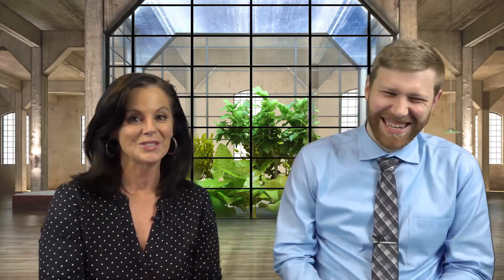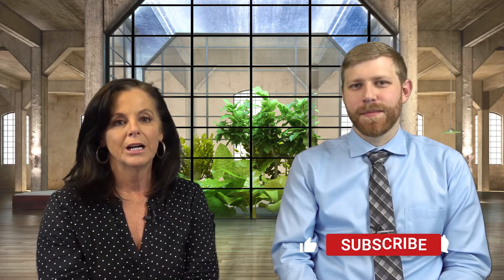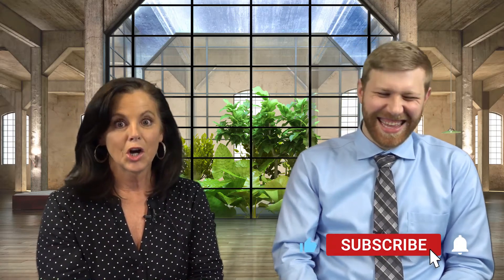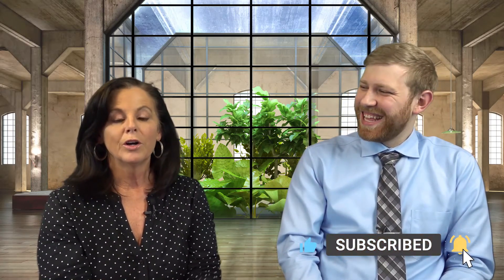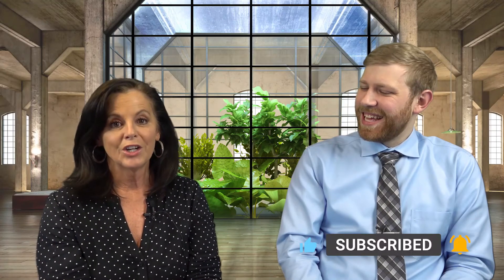Virtual TapRooT® Root Cause Analysis Training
System Improvements announced a new course for companies that want to get their employees trained virtually to use the TapRooT® Root Cause Analysis System to find the real root causes of low to moderate risk incidents. Read on to find the details of the new virtual TapRooT® Root Cause Analysis Training, including:

Why we developed the training.
How we made the training interactive.
Testing and improvement of the course.
Course content.
Post-course support.
Why Virtual RCA Training?
This may seem obvious since many training providers took their live courses and started presenting them virtually when the COVID pandemic struck. But we knew the value and quality of our live face-to-face training and we saw many poor quality virtual courses that just didn’t deliver. Therefore, we waited. We hoped that COVID would pass and we could return to effective, live, face-to-face training. However, by June COVID was still around. Some companies were starting to hold live, face-to-face training or sending people to our public courses, but many were begging us to provide a virtual course experience that was just as effective as our 2-Day TapRooT® Root Cause Analysis Training.

We could see that COVID was sticking around and that many TapRooT® Users might wait until mid-2021 to have live training, so we decided to try to produce training to match the quality of our 2-Day TapRooT® Course.

We started assessing various virtual training platforms and testing ways to provide virtual training that would be interactive and effective.

Virtual RCA Training Development
We knew that just providing our 2-Day TapRooT® Root Cause Analysis Course virtually was not an option. Why?

Eight hours of virtual training in a day was just too long.
Our instructors were practiced at making live, face-to-face training interactive, but this was more difficult in the virtual classroom.
The classroom environment is different than the virtual environment. We knew that picking the right training delivery software environment would be important.
We didn’t know how many people we could effectively teach in a virtual course.
We started testing different software virtual delivery systems.

We found a delivery system that provided a great virtual training experience that included virtual breakout rooms for team exercises.
We found that students could remain alert and interactive in three-hour segments that were structured with the right amount of interactive exercises, instructional content, exercises, and breaks.
We started with 10 person classes with two instructors to allow good interaction between students and instructors and provide an instructor to handle technical challenges while the other instructor taught.
We found ways to add quizzes, exercises, and software practice to the course to keep people involved.
Virtual RCA Training Testing & Refinement
By early July, we had a draft course that was ready for testing. Our first test used our staff and our contract instructors.

The testing continued through November. We found that:

The six-hour per day, three-day course was effective and received excellent student reviews.
Post-course coaching of the student’s first application of the TapRooT® System was very effective to reinforce the classroom learning. Not only did this question and answer/coaching session after their first investigation provide the students with a chance to ask questions about their use of TapRooT® RCA, but it also provided the instructors with feedback on the students’ use of the techniques and ideas of ways to make the training more effective.
Some of our initial post-course training (we initially held two post-course mini-review sessions plus an incident review) wasn’t needed and could be dropped to save student’s and instructor’s time.
Some quizzes and exercises could be modified to simplify the course administration but keep the interactive elements of the training,
We could increase the number of students in the class to 16 and reduce the number of instructors to one once the instructors were fully familiar with the virtual training environment and the new course materials.
During the later part of the testing, We started testing contract instructors’ wifi connections to ensure the needed capacity for conducting multiple, simultaneous courses and certifying more of our instructors to teach the new virtual RCA course.

When the testing was complete, we held two review and refinement meetings to improve the course once again.

That brought us to the end of the year.

Slots to conduct virtual training will fill up fast.